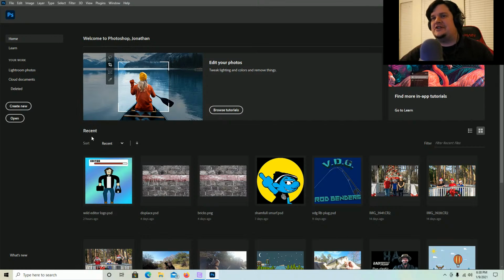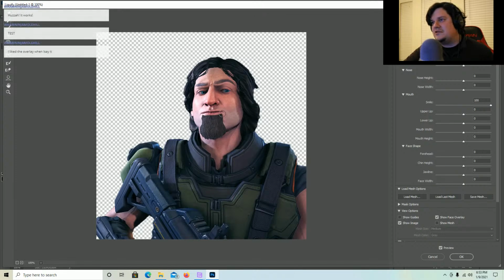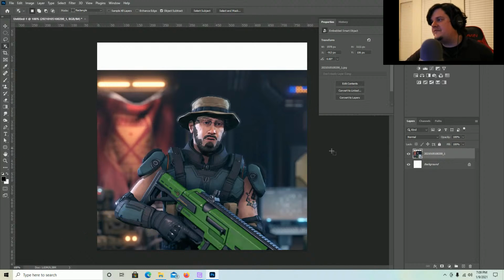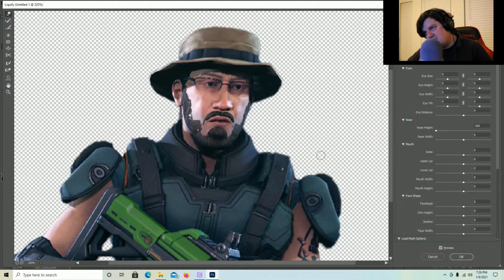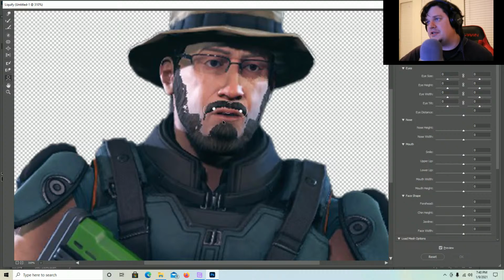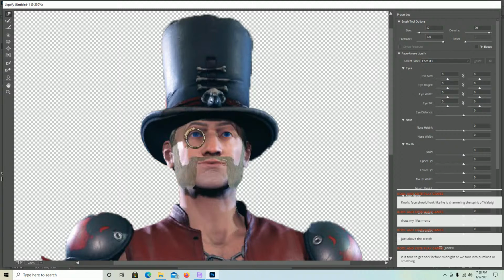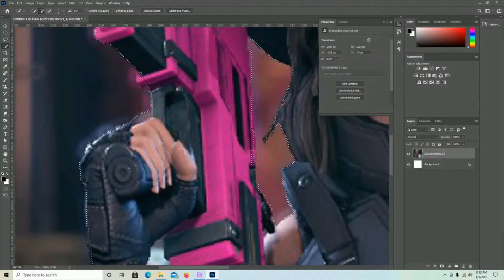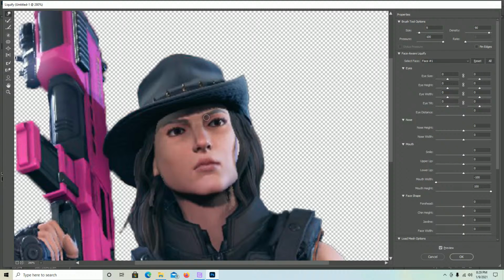Editing CG Faces with Photoshop liquify filter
As you might have guessed, we are editing CG faces with the Photoshop liquify filter